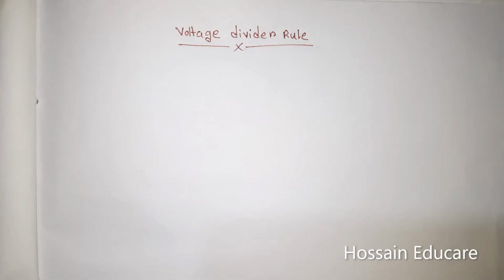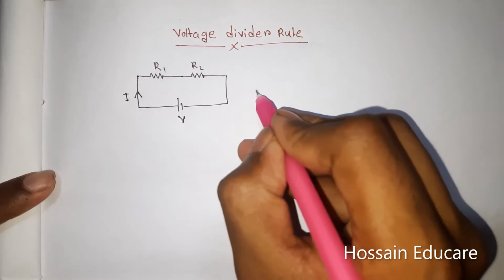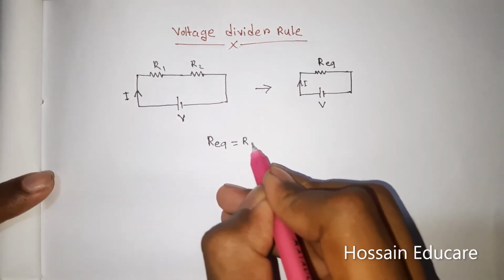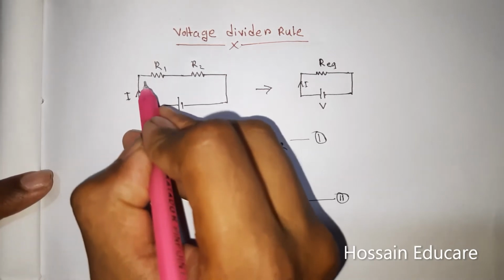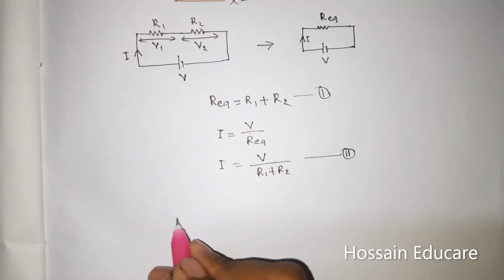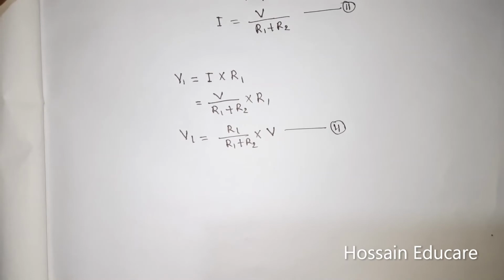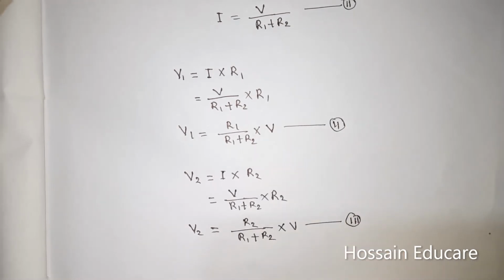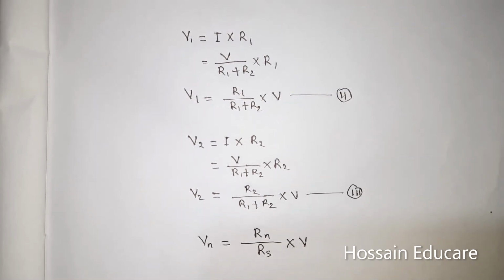Voltage Divider Rule in English / / বিভব বিভাজন নীতি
This video is about Voltage Divider Rule in English
 / / বিভব বিভাজন নীতি
This video is may be helpful for both SSC and HSC candidate

Ask in the comment box if don't understand anything.